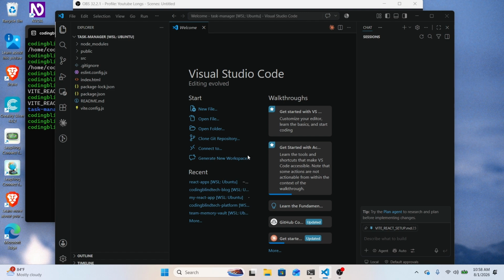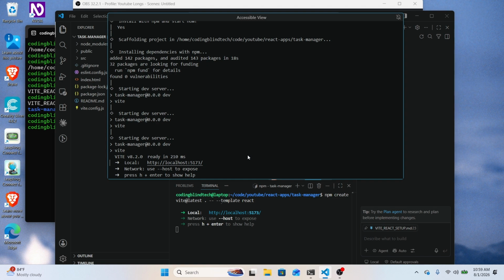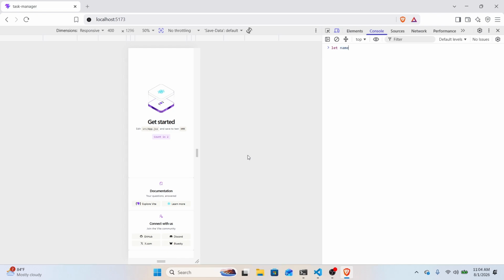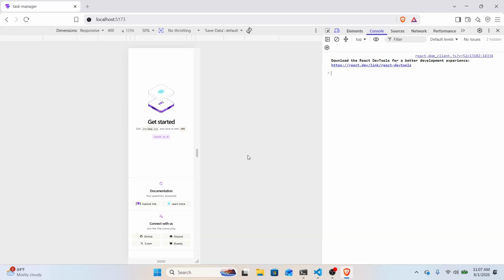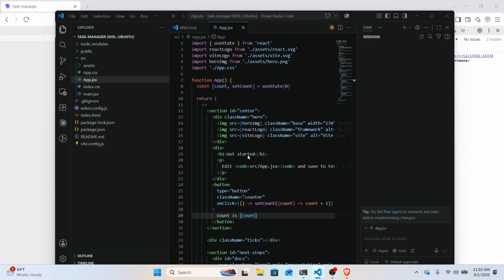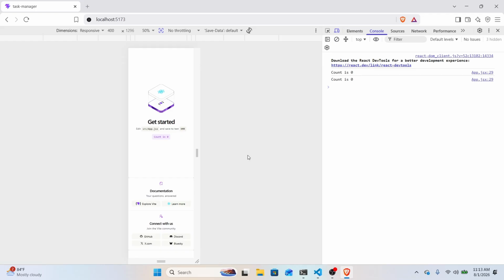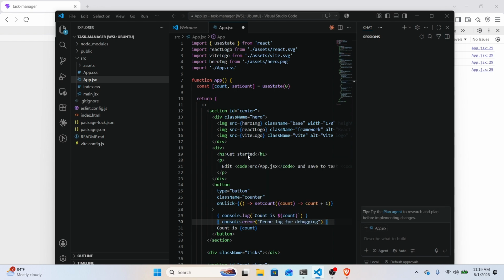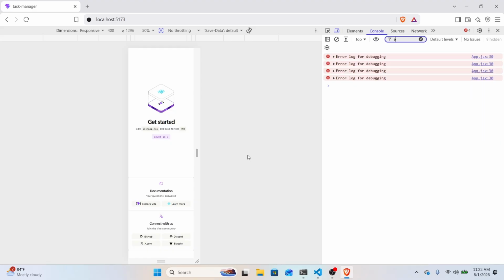How to Read Chrome Devtools Console Output with a Screen Reader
I read Chrome DevTools console output with the NVDA screen reader and answer the questions you asked on the last video. I show how to check the result after you run something, what undefined actually means, how to move through console output line by line, and two ways to find a message in a full console: the NVDA find dialog and the Console filter box. Everything is demonstrated live in a small React app with console.log, a template literal, and console.error, and I break down how each log line ends with the file name and line number so you always know where a message came from.

This is part two of the Chrome DevTools console series. The Network tab video is next.

Chapters
00:00 Intro
00:06 Welcome and recap
01:02 Copy the localhost URL from the terminal
02:08 Open the app in Brave
03:18 Open the DevTools console
05:28 Find the top of the console output
06:31 Variables and why you hear undefined
10:30 Add console.log in App.jsx
15:50 Read log lines and App.jsx line numbers
18:08 Add console.error
20:40 Search with NVDA find
21:07 Filter the console
23:43 Wrap up